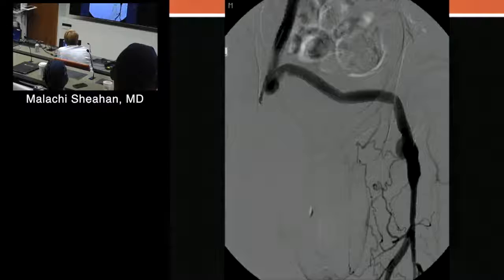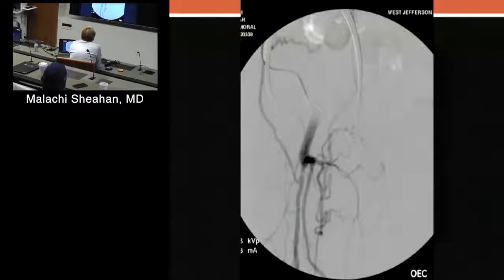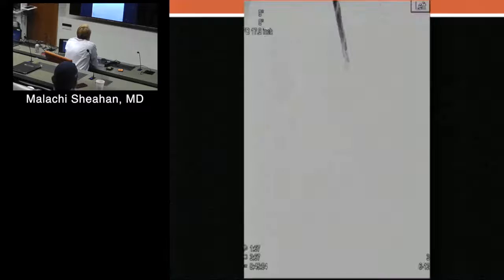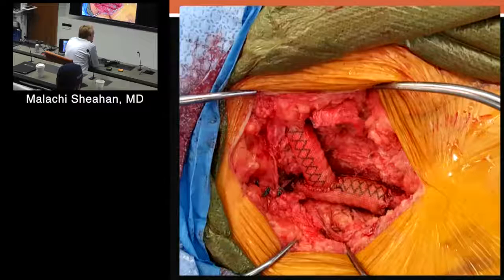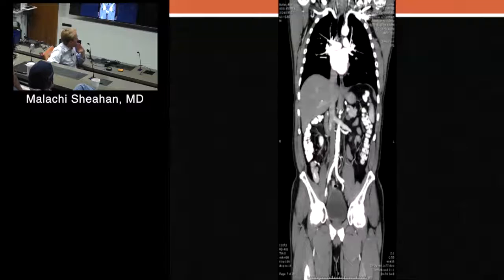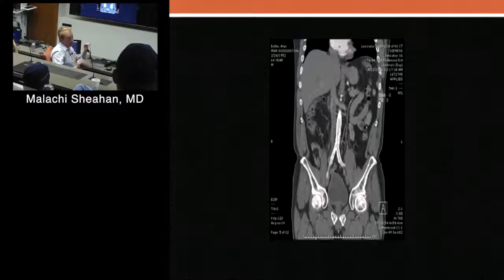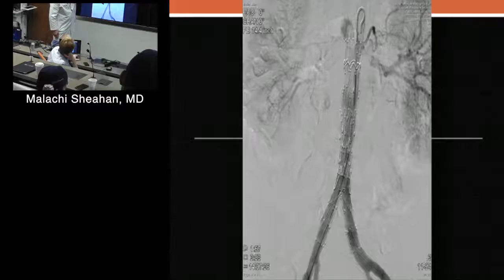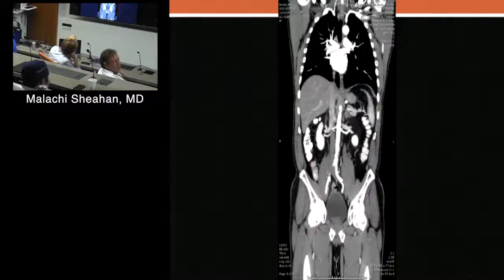Limits to Endo... When to go Open on Aortic & PAD (Malachi Sheahan, MD) May 20, 2016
Cardiovascular Fellows' Finishing School

"Limits to Endo... When to go Open on Aortic & PAD"

Malachi Sheahan, MD